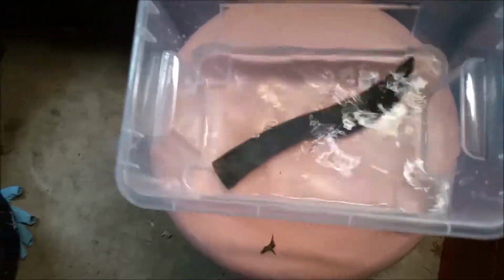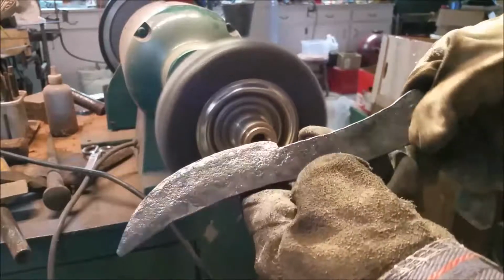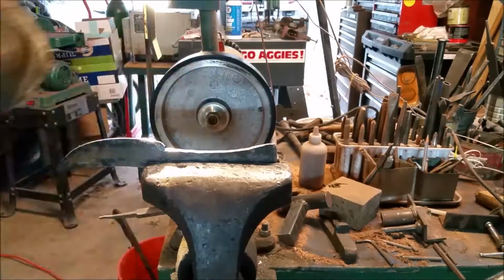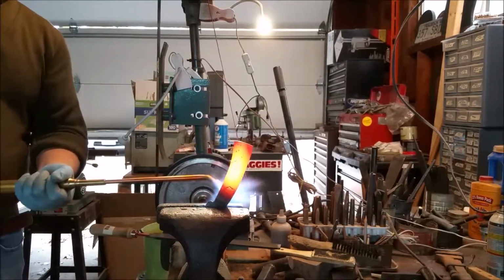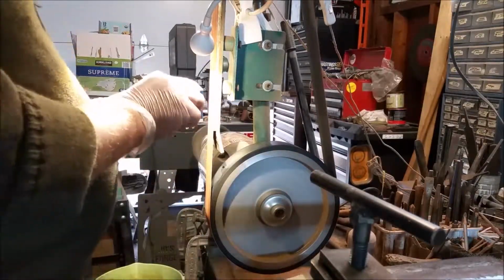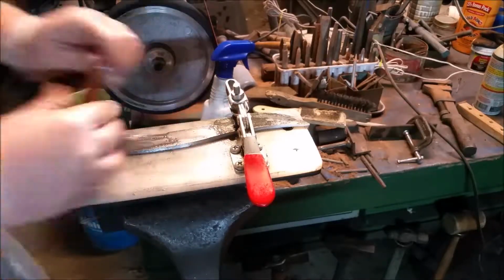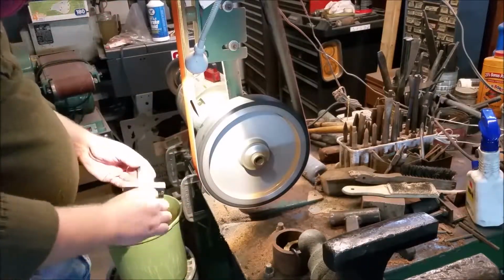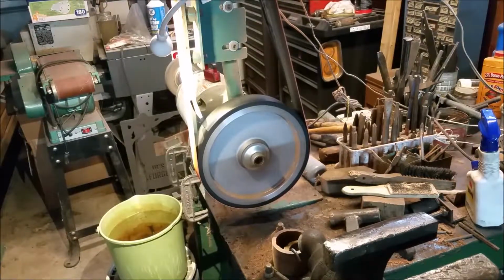Heat Treat Prep and Flat Grinding - Forged Full Tang Knife Build Part 2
Part 2 in my Forged Full Tang Knife build series. In this video we cover:

- Scale removal
- Hand filing
- Annealing
- Prepping the tang for heat treatment
- Hand Sanding
- Grinding Bevels